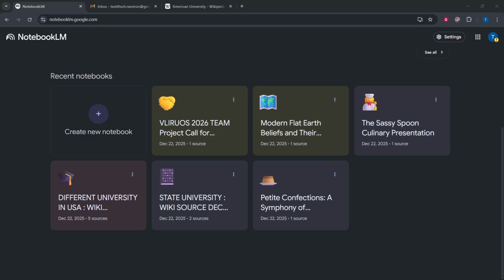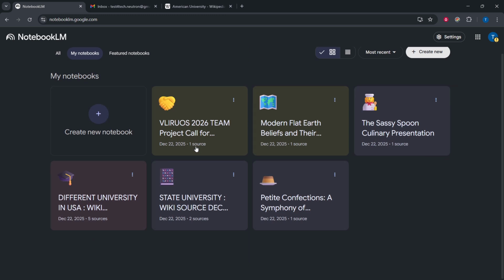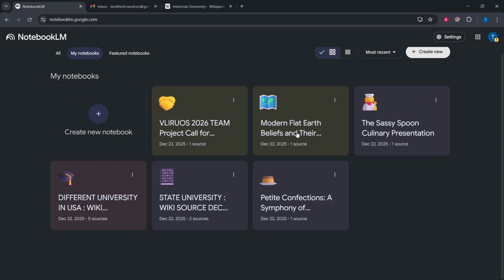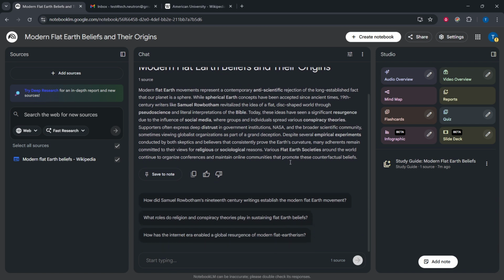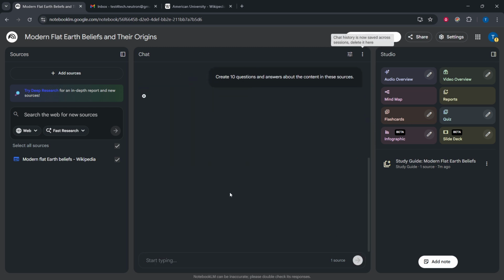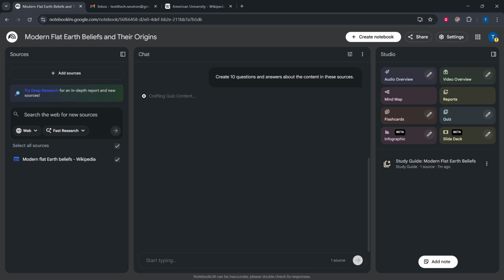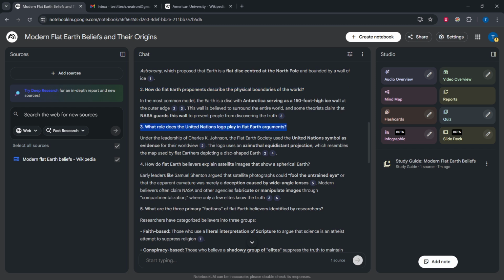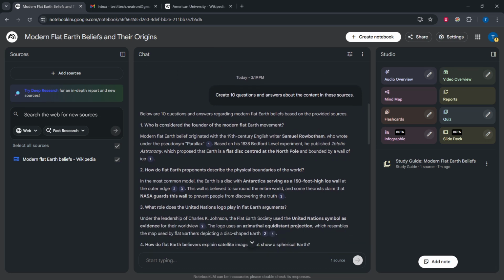How to Create an FAQ From Your Sources in NotebookLM [2026 Full Guide]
How to Create an FAQ From Your Sources in NotebookLM

In this video, we show you exactly how to Create an FAQ From Your Sources in NotebookLM to distill complex documentation into a clear, accessible list of frequently asked questions. We examine the core concepts of document interrogation and the implementation of AI-driven synthesis to ensure your data is accurately represented in a question-and-answer format.

Mastering this specific tool improves workflow, organization, and project quality by identifying the most critical inquiries within your data and providing immediate, grounded answers. We utilize the dashboard to aggregate diverse materials and navigate the source management parameters to coordinate the extraction of key insights, allowing you to prepare for presentations or simplify technical manuals with precision. Generating an automated FAQ is vital for researchers and professionals who need to anticipate stakeholder questions and maintain a consistent, evidence-based narrative across their entire source library.

Technical Specs: Software: NotebookLM; Feature: Dashboard.